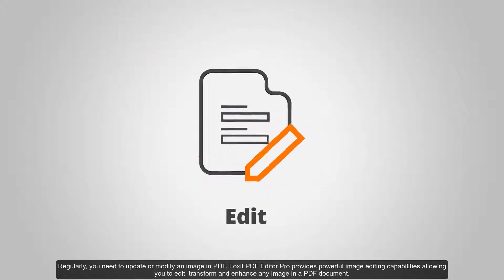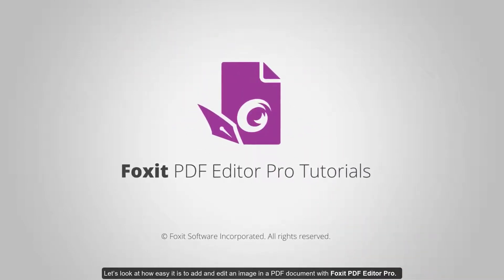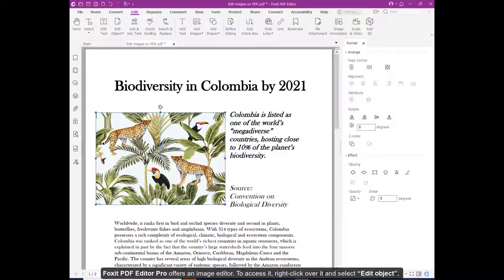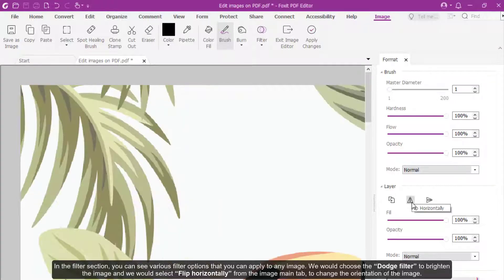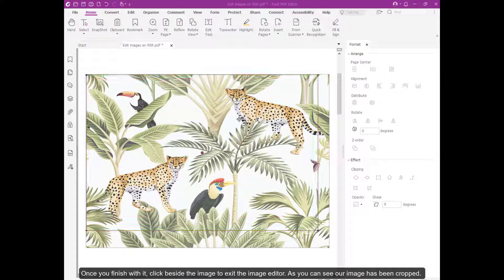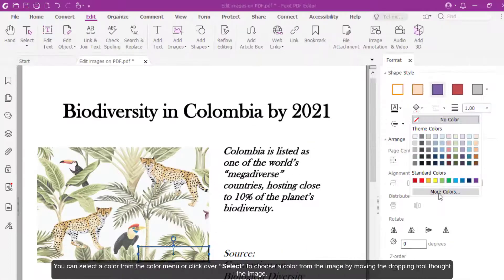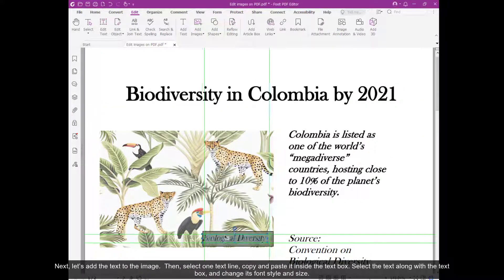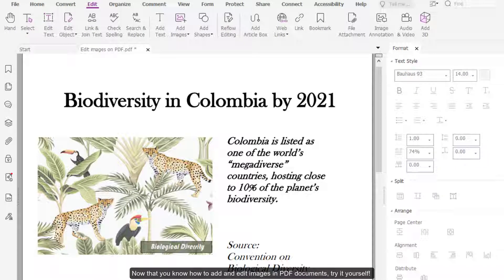How to Edit Images in a PDF file | PDF Editor | Free PDF download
𝐋𝐞𝐚𝐫𝐧 𝐡𝐨𝐰 𝐭𝐨 𝐮𝐬𝐞 𝐨𝐮𝐫 𝐨𝐧𝐥𝐢𝐧𝐞 𝐏𝐃𝐅 𝐜𝐨𝐧𝐯𝐞𝐫𝐭𝐞𝐫 𝐭𝐨𝐨𝐥𝐬 𝐟𝐨𝐫 𝐟𝐫𝐞𝐞 𝐚𝐭

Regularly, you need to update or modify an image in PDF.

Foxit PDF Editor Pro provides powerful image editing capabilities allowing you to edit, transform and enhance any image into a PDF document.

PDF Editor Pro from Foxit is designed to make it easy to add and edit images in PDFs.

PDFs are a great way to keep important documents safe and secure, but sometimes you need to make changes to them.

With PDF Editor Pro, you can easily add and edit images in PDFs with just a few clicks.

You can also adjust the quality of the image, making it easy to change the resolution or size of an image without losing any of the original quality.

PDF Editor Pro makes it easy to make changes to PDFs, so you can keep your documents up-to-date and looking their best.

If you need to add or edit images in PDFs, then PDF Editor Pro from Foxit is the perfect tool for the job.

With its easy-to-use interface and powerful editing tools, you can make changes to PDFs with ease.

Plus, you can adjust the quality of the image, making it easy to change the resolution or size of an image without losing any of the original quality.

So if you need to make changes to PDFs, don't hesitate to try out PDF Editor Pro.

It's the perfect tool for the job.

Let's look at how easy it is to add and edit an image to a PDF document.